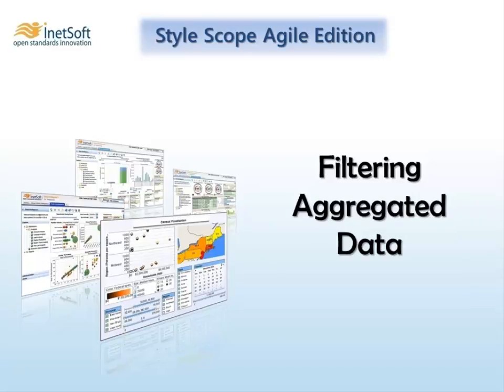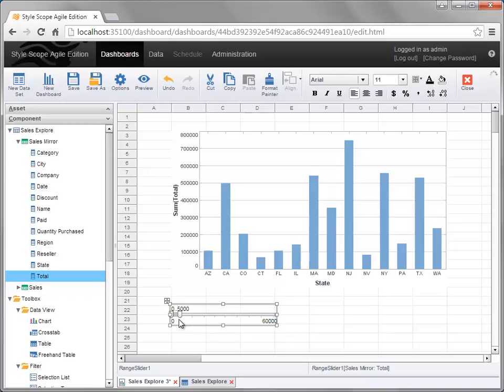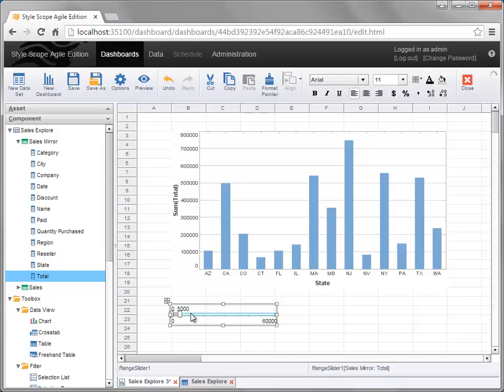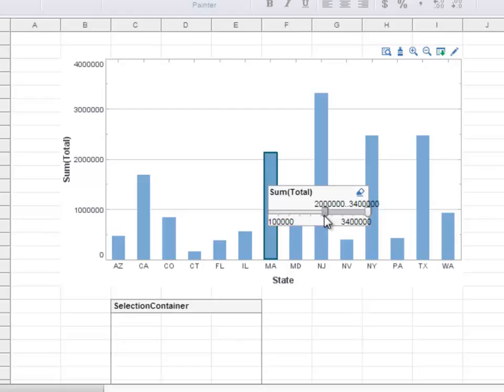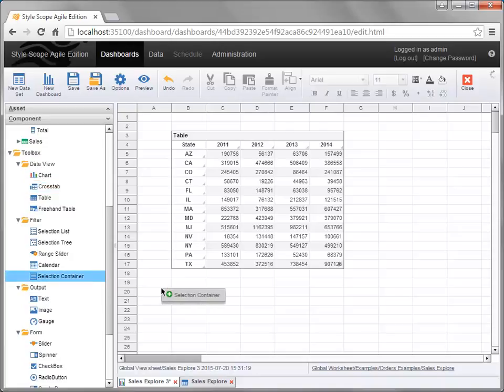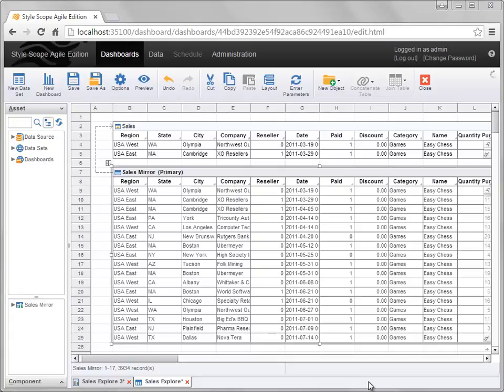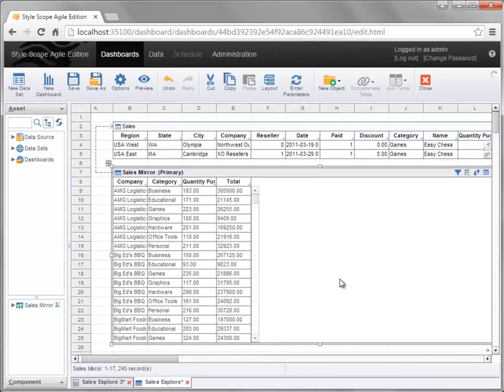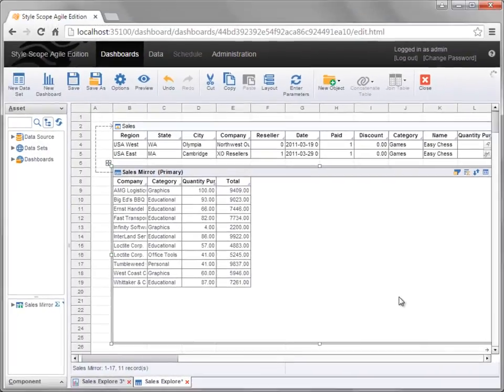Filtering Aggregated Data (v12.2)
Topics:
Filtering aggregated chart data with an ad hoc filter
Filtering aggregated crosstab data with an ad hoc filter
Filtering aggregated data at the data set level